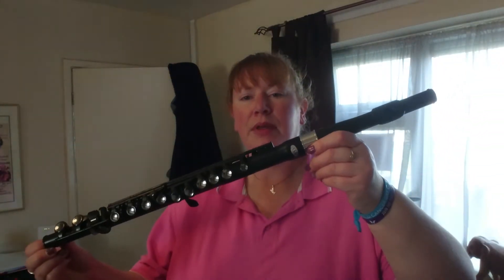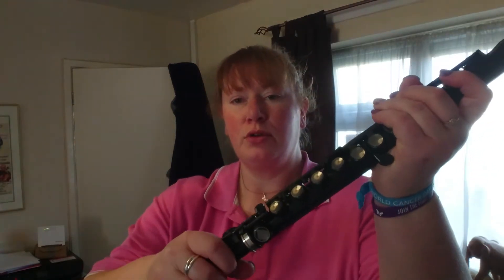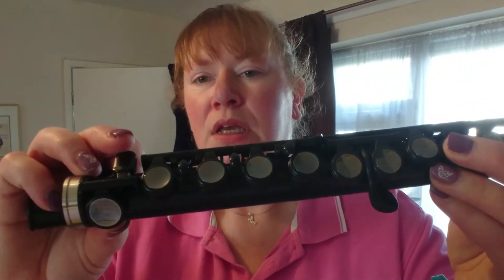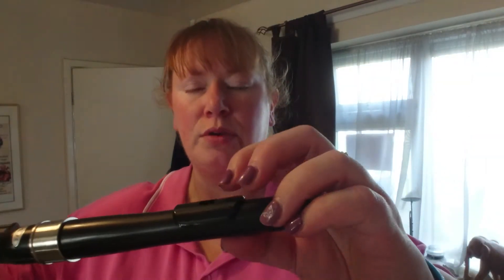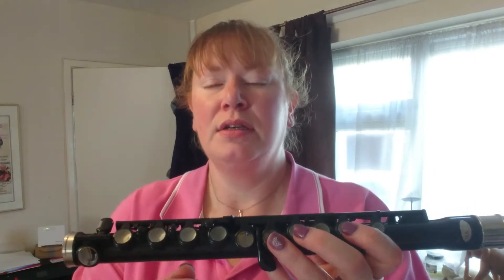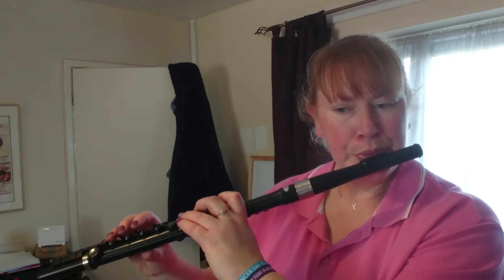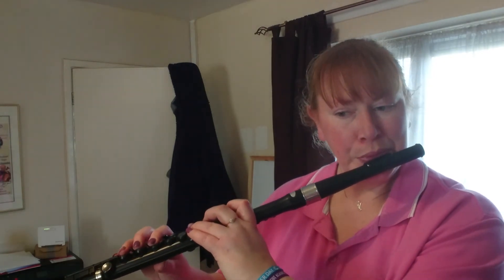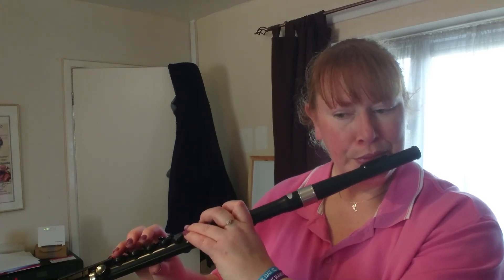Tuesday April 7th '20 Tune a Day Challenge